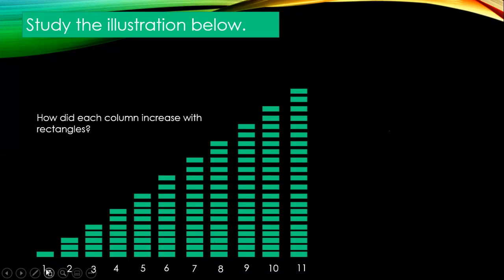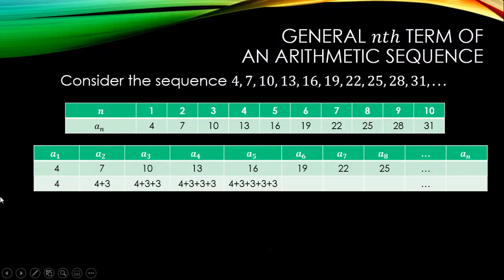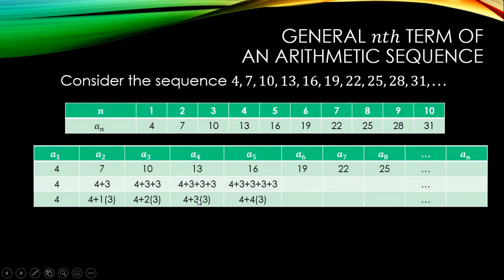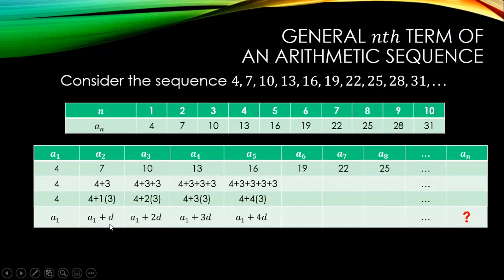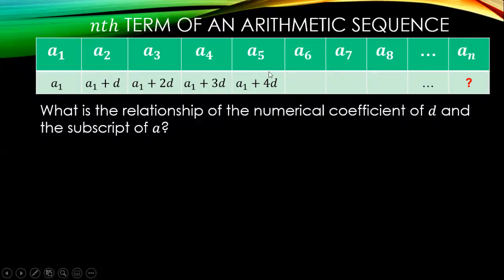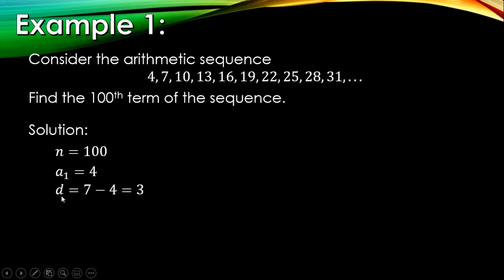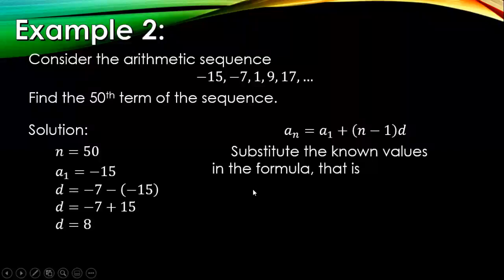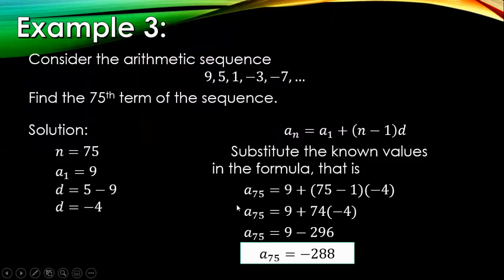nth Term of an Arithmetic Sequence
This a video lesson on the topic nth Term of an Arithmetic Sequence which is a competency in the Deped K to 12 Basic Education Curriculum.